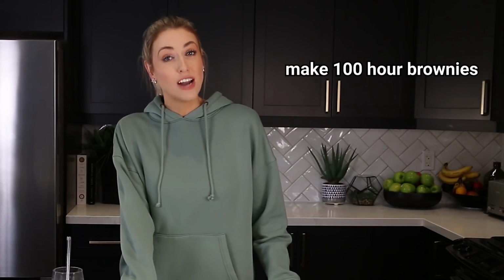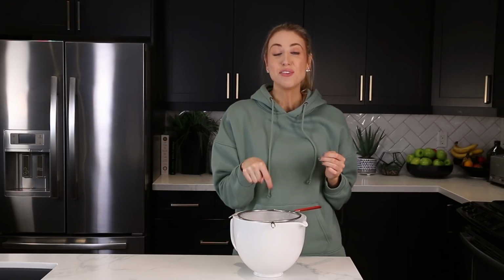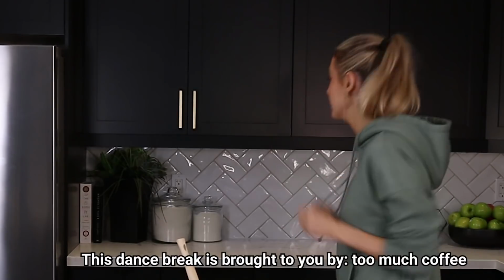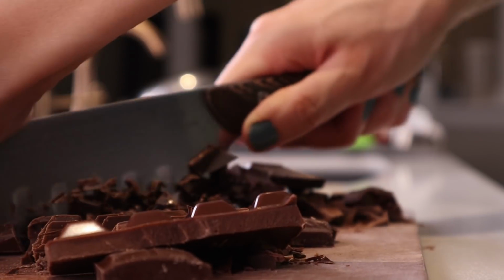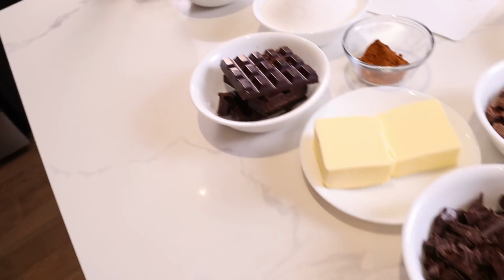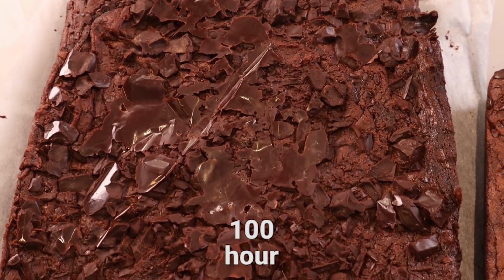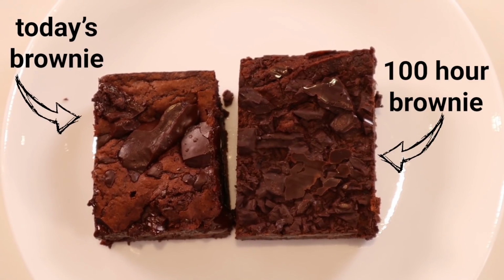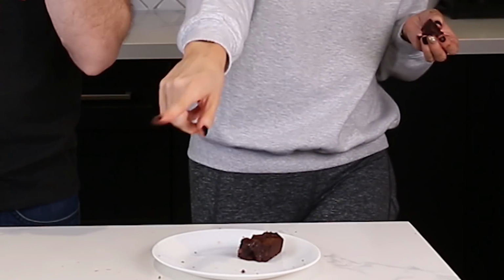I tried making the VIRAL 100-HOUR BROWNIES vs. making them in 1 hour... is it worth it??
is the 100hours worth it for a brownie or did the SAME recipe turn out the same when baked right away?? did i get chocolate on hands? did i spill flour on the counter? did chris share a secret upcoming project with you?

Chris's LOTR books

Looking for Chris's T-shirts? (he buys the "tri-blend" option, it's suuuuper soft)